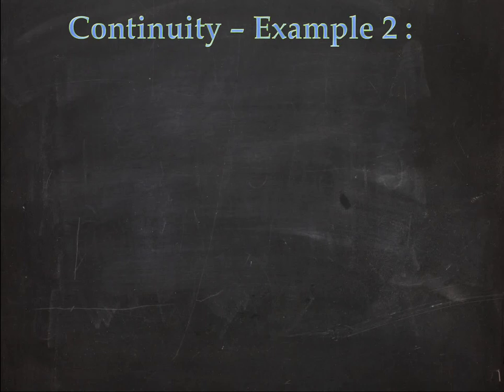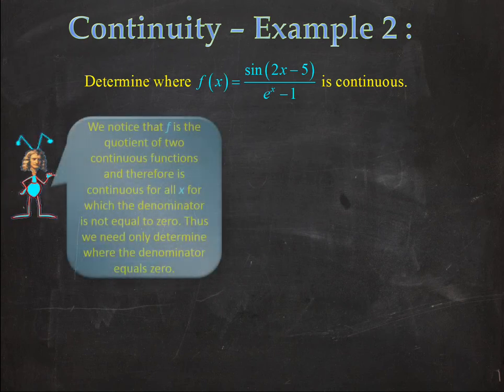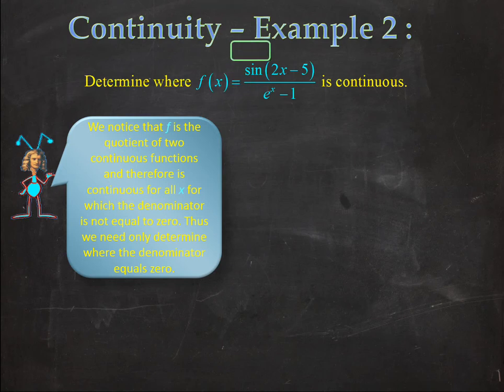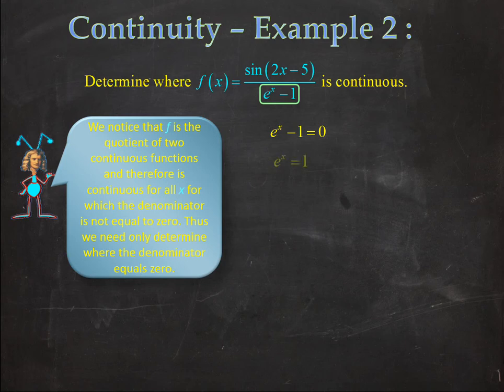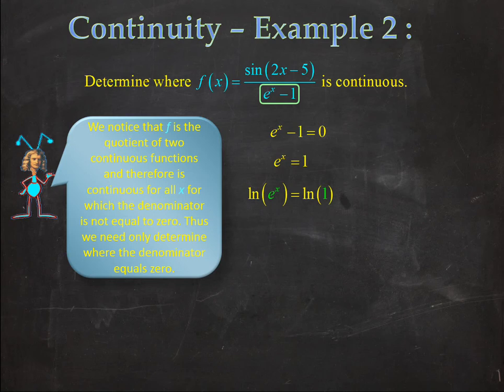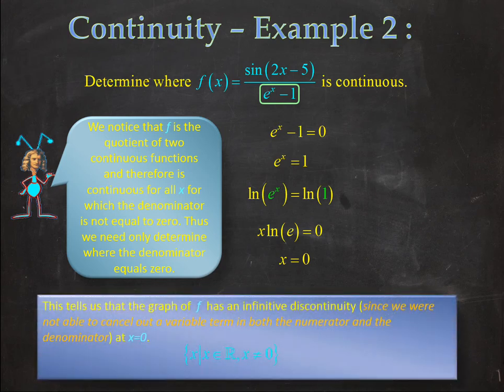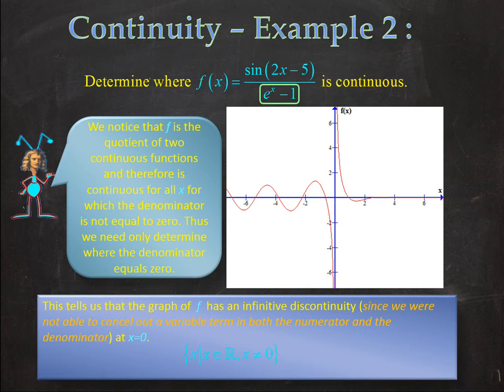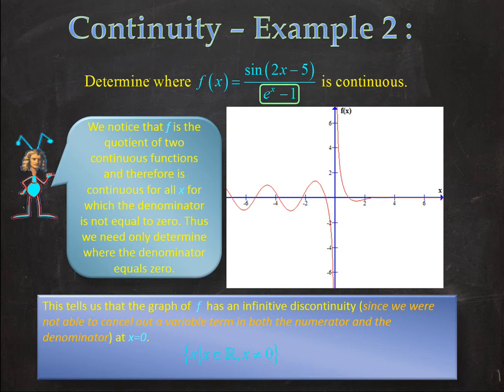Continuity Example 2 (infinite)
In this video I will discuss how to locate the discontinuities of a quotient function. This example contains the type of discontinuity known as an infinite discontinuity and as such we will use logic to assist us in both determining the points of discontinuity along with how the graph of the function behaves.